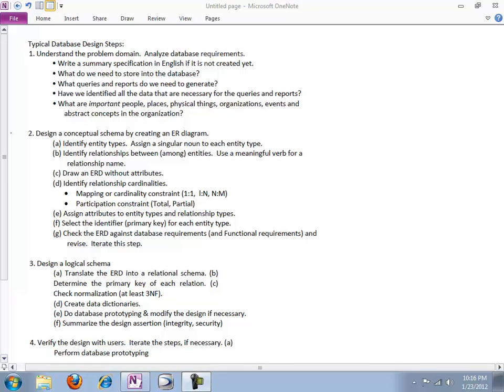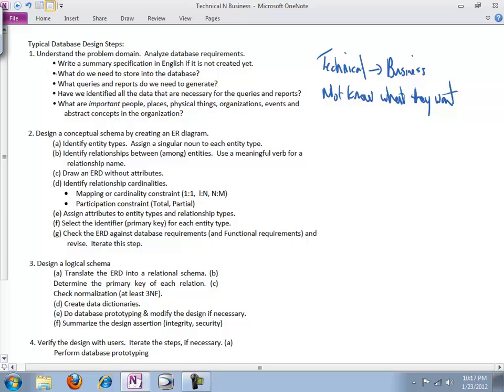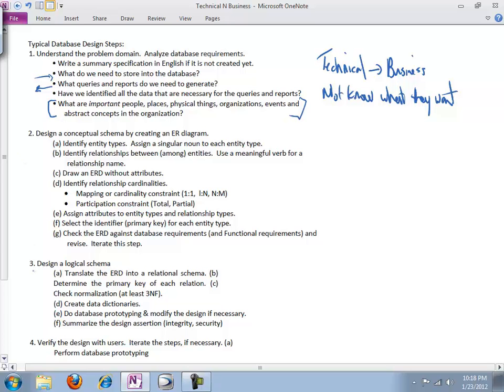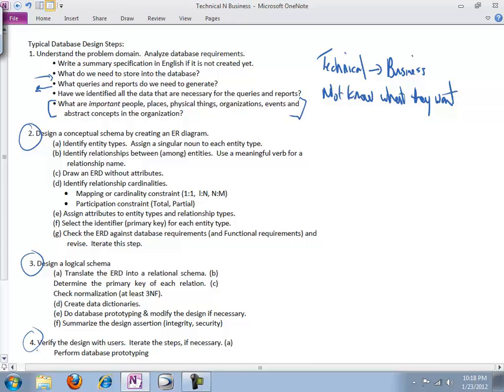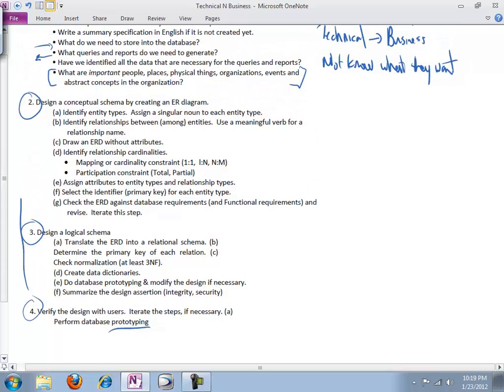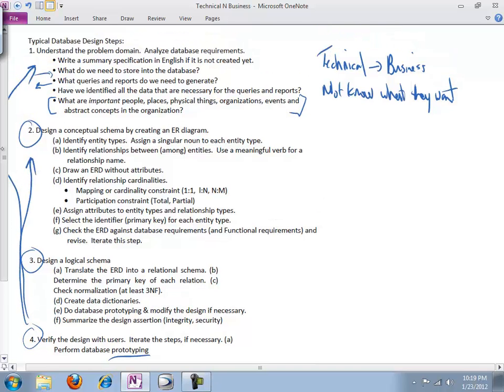The Database Design Lifecycle